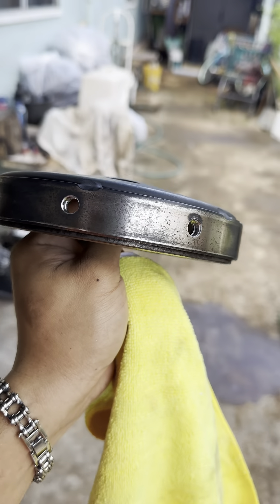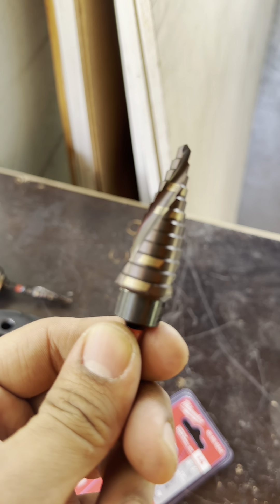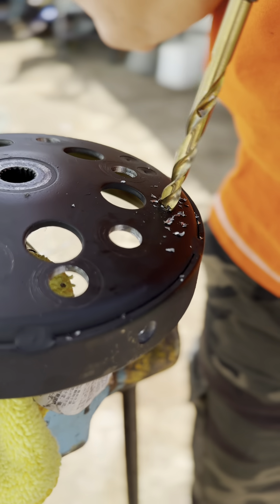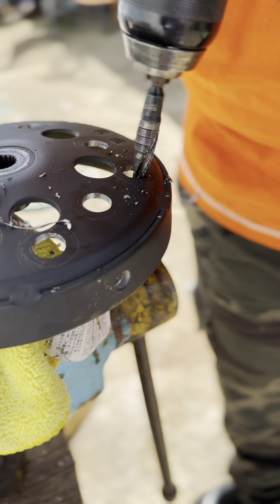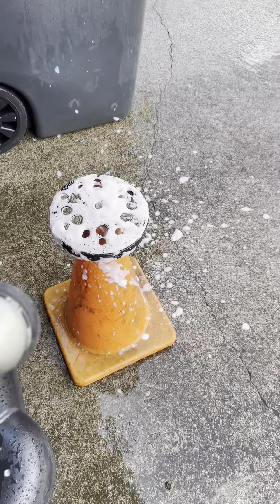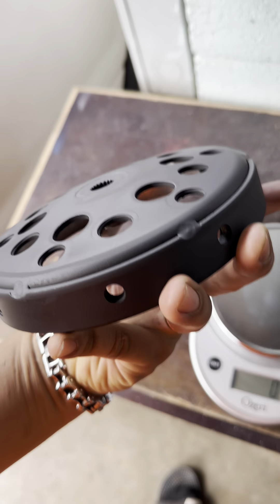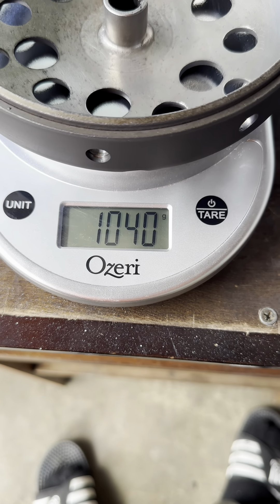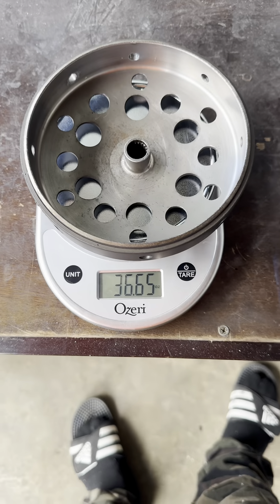Kymco xtown 300 modified ￼Clutch Bell